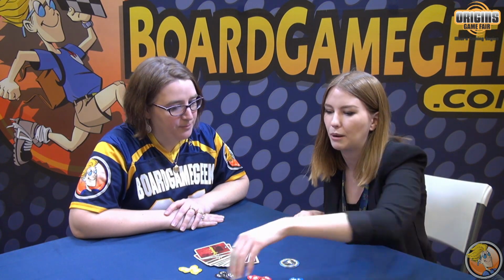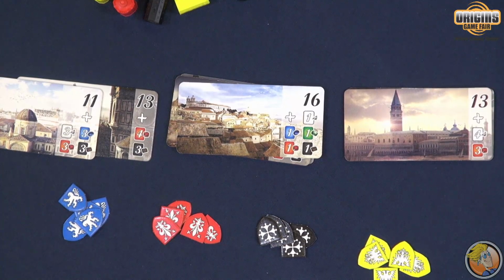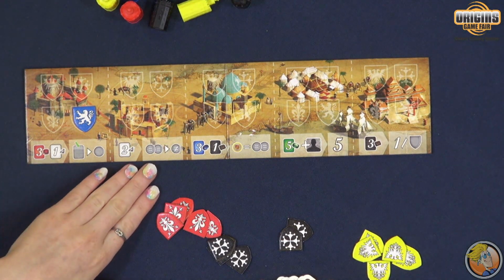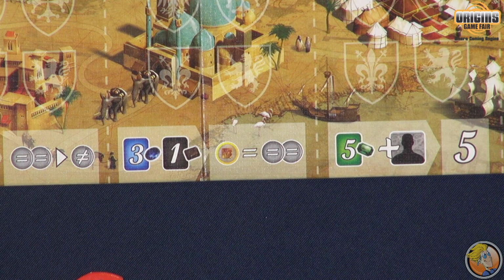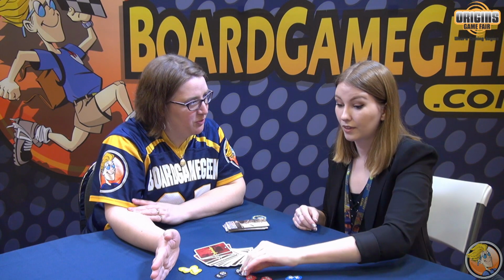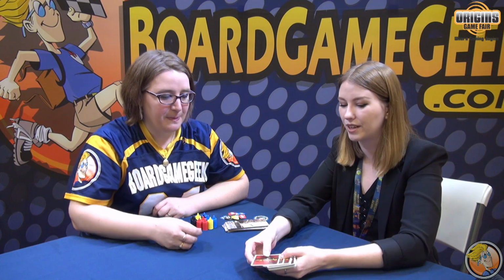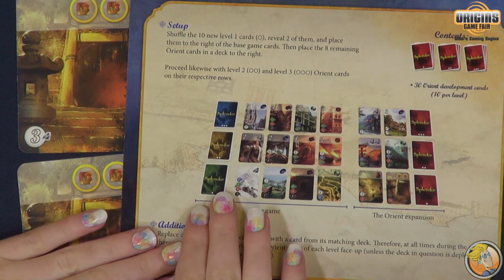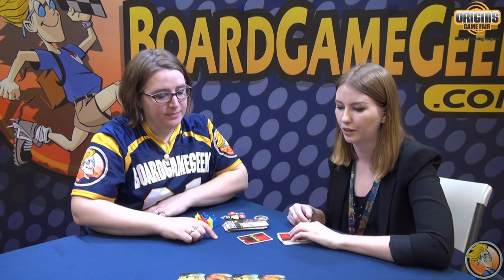Cities of Splendor — game preview at Origins Game Fair 2017